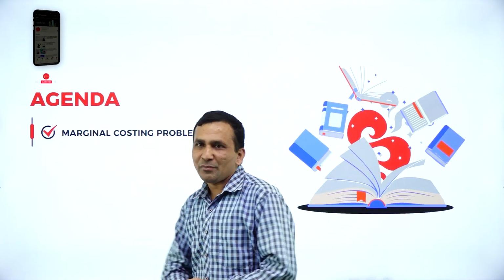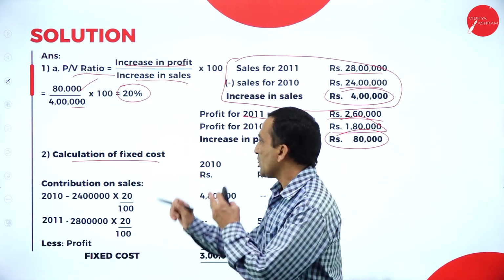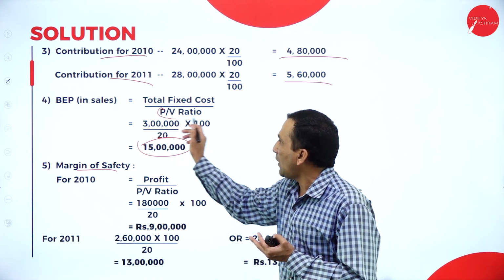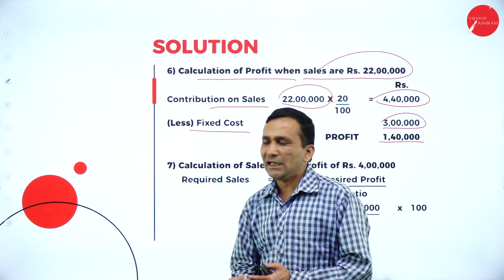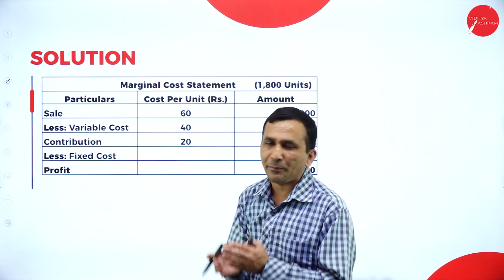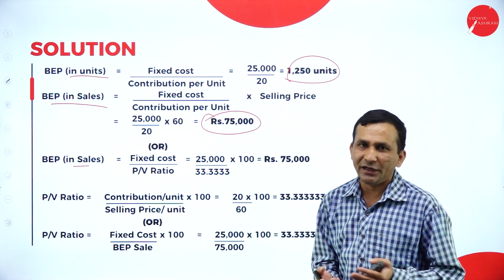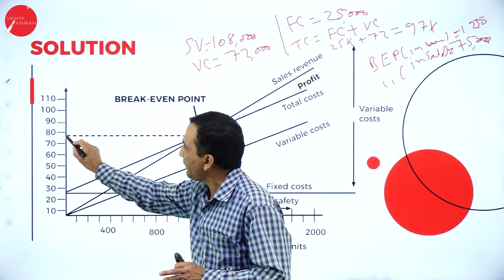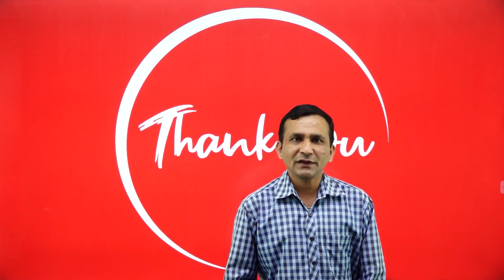DAY 19 | COSTING METHODS AND TECHNIQUES | IV SEM | B.COM | NEP | MARGINAL COSTING | L4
Course : B.COM
Semester : IV SEM
Subject : COSTING METHODS AND TECHNIQUES
Chapter Name : MARGINAL COSTING
Lecture : 4